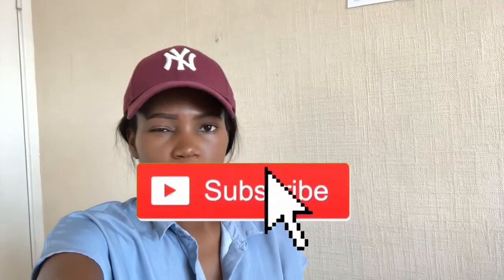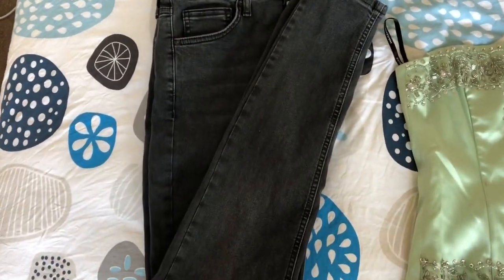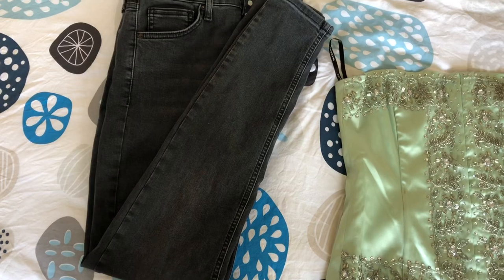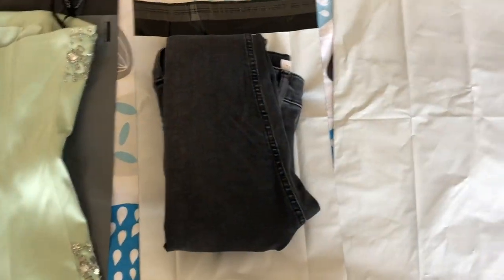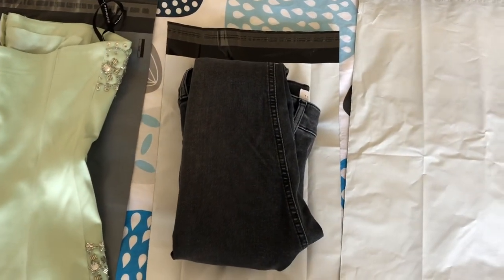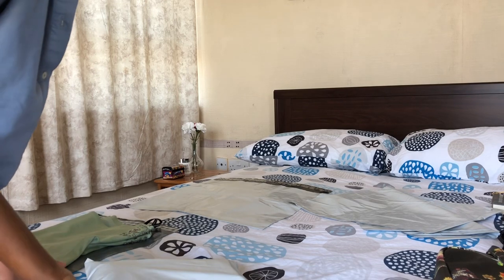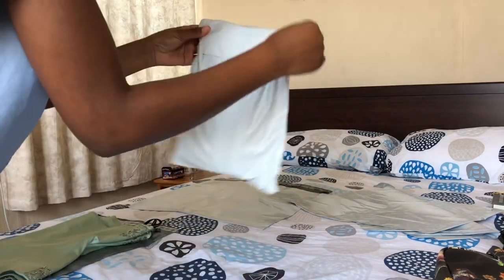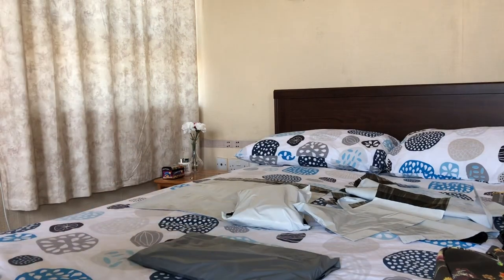HOW TO PACK CLOTHES FOR SHIPPING 2020 (eBay For Beginners)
How to ship eBay orders (Clothes) What sold on eBay last week. I hope you find this video helpful. I ship my eBay orders using strong Poly bags for extra protection during transit. This is beginner level and basic way to ship items so perfect for those new to reselling like myself.

Please leave any comments or suggestions for videos you would like to see.